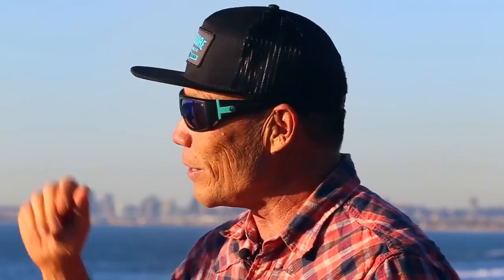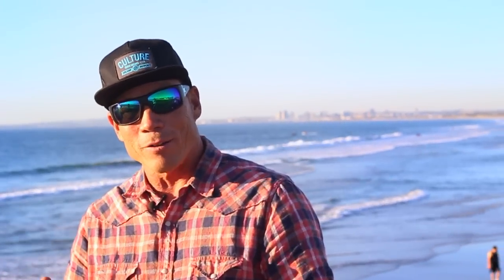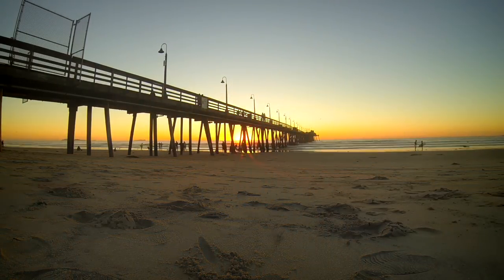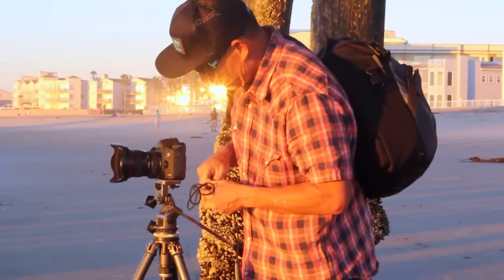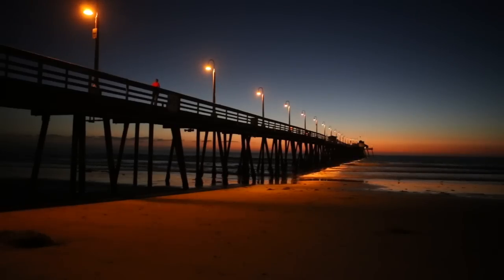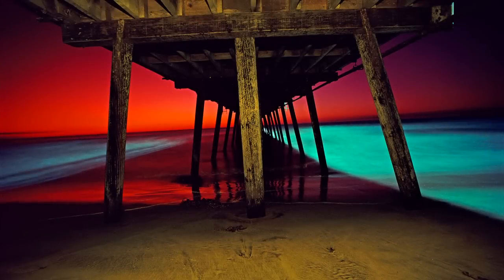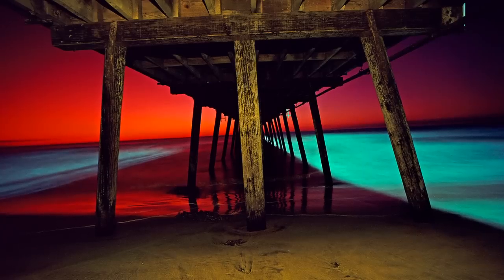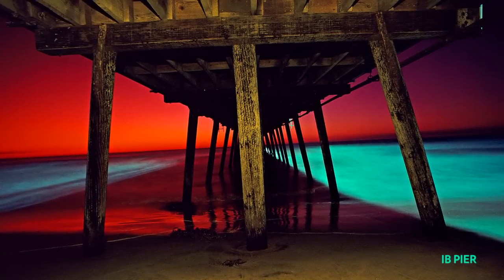The Story Behind IB Pier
Aaron Chang is world renowned for his surf photography and fine art ocean photography. Aaron has won numerous awards and owns two galleries that feature his work, one in San Diego and one in Solana Beach, CA. Aaron's fine photographic art collection can also be seen at: AaronChang.com.

In this video, Aaron takes you to Imperial Beach, CA, where he grew up. Aaron explains how he captured the graphic lines of the pier and the setting sun in a this magical photograph.

To inquire about owning an Aaron Chang limited edition piece, speak with a sales associate in Solana Beach: (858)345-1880 or downtown San Diego: (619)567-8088.